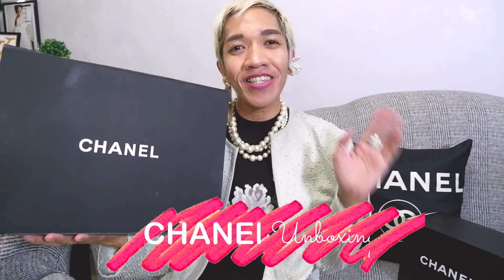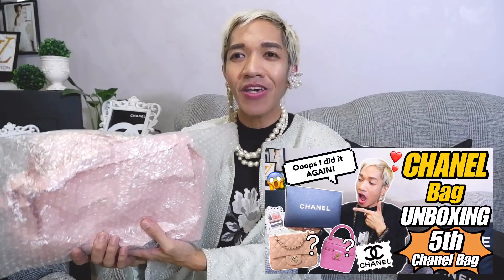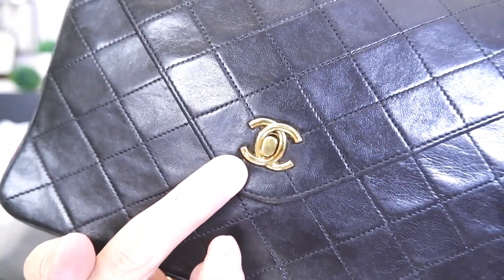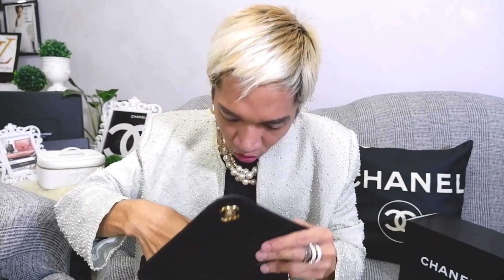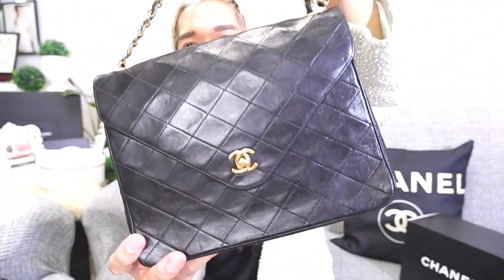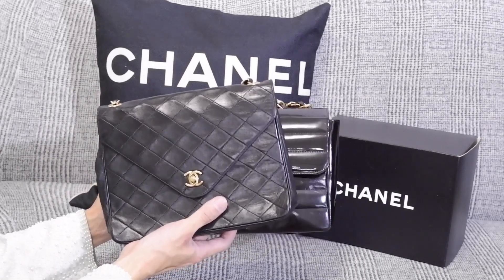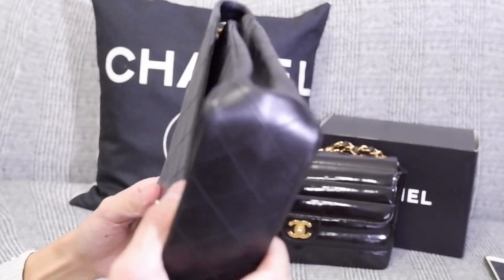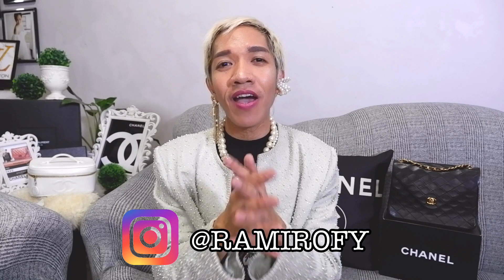My 6th CHANEL Bag UNBOXING | I found myself a Vintage & Rare Chanel Bag all the way from Japan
I am soooo EXCITED to be sharing this Unboxing Episode for today. All the way from Japan I am unboxing a Vintage - Rare CHANEL Bag.

4.) UNBOXING MY 4TH CHANEL BAG  (FAILED UNBOXING or NOT?) - DELIVERED FROM JAPAN | VINTAGE CHANEL BAG

I Vlog about Latest NEWS in FASHION, I do Luxury Shopping Vlogs - Haul - Unboxing. I do BAG Revies and provide Styling Tips.